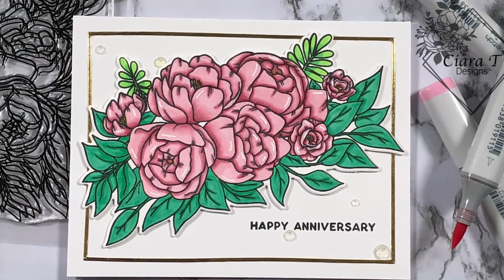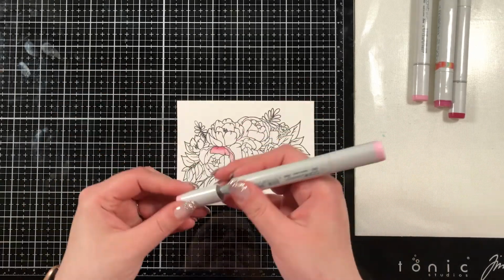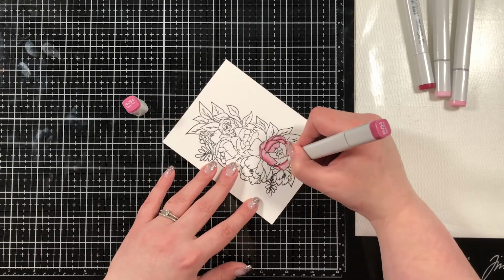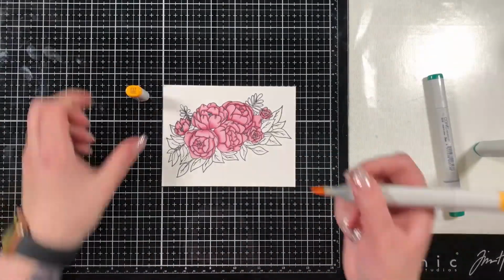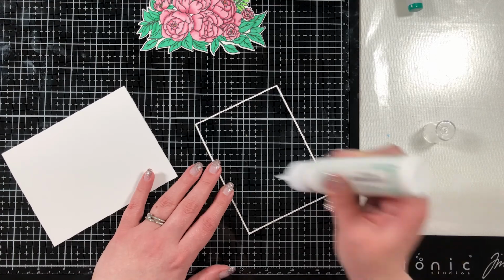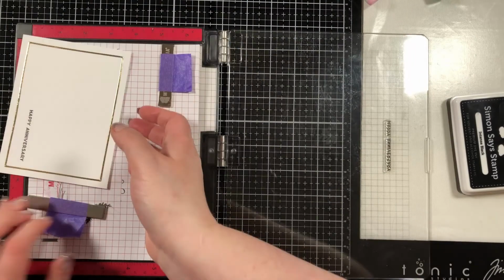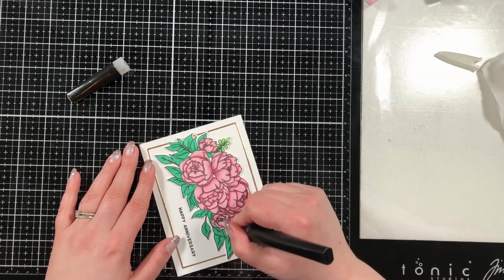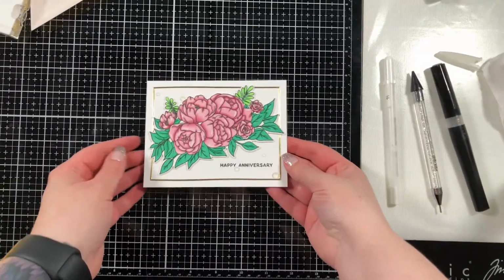Pink & Gold Copic coloured Floral Anniversary Card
Supplies

Simon Says Stamp You Have my Heart Stamp Set